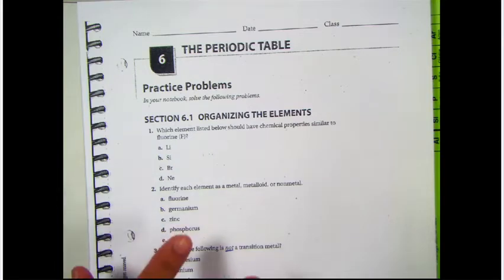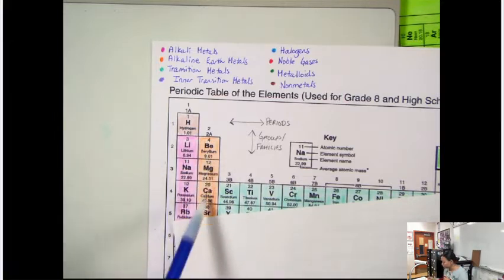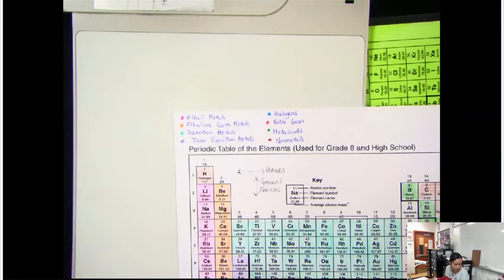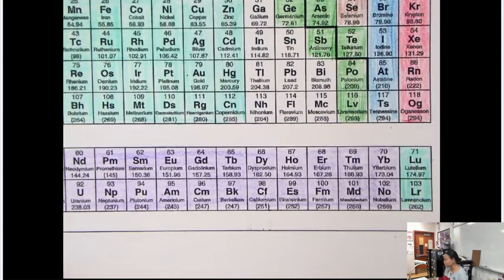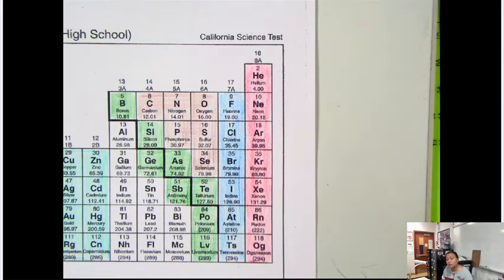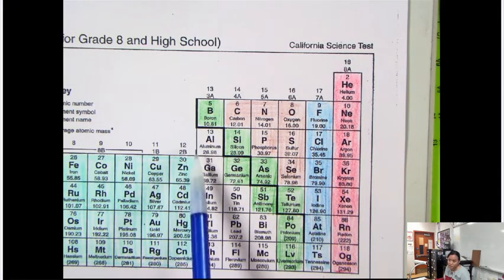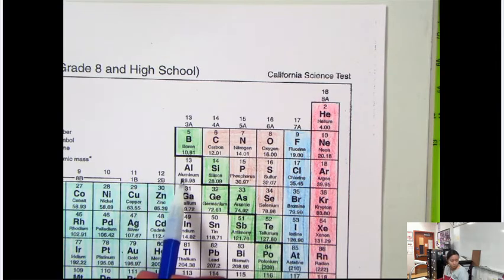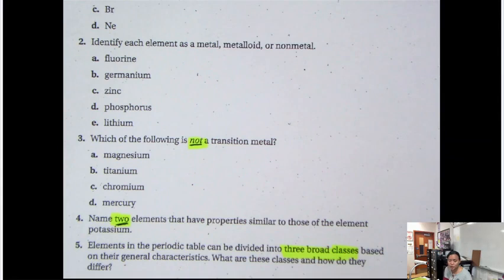Periodic Table Color and 6.1 Practice Instructions